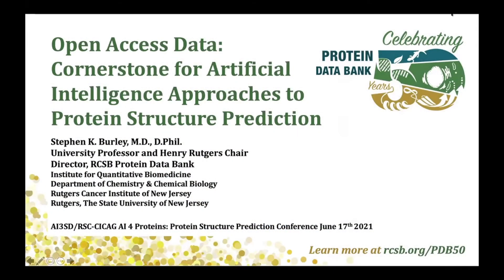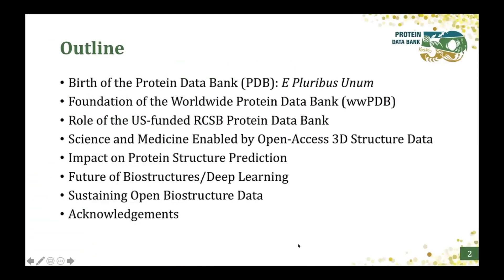AI4Proteins: Open Access Data for AI Approaches to Protein Structure Prediction Prof Stephen Burley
This seminar forms part of the AI3SD and RSC-CICAG AI4Proteins Series.

This video is the fourteenth talk in the Protein Structure Prediction Conference.

Open Access Data: A Cornerstone for Artificial Intelligence Approaches to Protein Structure Prediction – Professor Stephen Burley

Abstract: The Protein Data Bank (PDB) was established in 1971 to archive three-dimensional (3D) structures of biological macromolecules as a public good.  Fifty years later, the PDB is providing millions of data consumers around the world with open access to more than 175,000 experimentally determined structures of proteins and nucleic acids (DNA, RNA) and their complexes with one another and small-molecule ligands. PDB data users are working, teaching, and learning in fundamental biology, biomedicine, bioengineering, biotechnology, and energy sciences. They also represent  the fields of agriculture, chemistry, physics and materials science, mathematics, statistics, computer science, and zoology, and even the social sciences. The enormous wealth of 3D structure data stored in the PDB has underpinned significant advances in our understanding of protein architecture, culminating in recent breakthroughs in protein structure prediction accelerated by artificial intelligence approaches and machine learning methods.

Bio: Stephen Burley is an expert in structural biology, proteomics, data science, structure/fragment-based drug discovery, and clinical medicine/oncology. Burley currently serves as University Professor and Henry Rutgers Chair, Founding Director of the Institute for Quantitative Biomedicine, and Director of the RCSB Protein Data Bank at Rutgers, The State University of New Jersey. He is also a Member of the Rutgers Cancer Institute of New Jersey, where he Co-Leads the Cancer Pharmacology Research Program. From 2008 to 2012, Burley was a Distinguished Lilly Research Scholar in Eli Lilly and Co. Prior to joining Lilly, Burley served as the Chief Scientific Officer and Senior Vice President of SGX Pharmaceuticals, Inc., a publicly traded biotechnology company that was acquired by Lilly in 2008. Until 2002, Burley was the Richard M. and Isabel P. Furlaud Professor at The Rockefeller University and an Investigator in the Howard Hughes Medical Institute. He has authored/coauthored more than 300 scholarly scientific articles in top journals including Science, Science Advances, Cell, Molecular Cell, Structure, Nature, Nature Biotechnology, Nature Chemical Biology, Nature Genetics, Nature Methods, Nature Oncogene, Nature Scientific Data, Nature Structural and Molecular Biology, Nucleic Acids Research, Proceedings of the National Academy of Sciences, Journal of the American Chemical Society, Journal of Molecular Biology, PLOS Computational Biology, and Biochemistry and Molecular Biology Education. Following undergraduate training in physics and applied mathematics, Burley received an M.D. degree from Harvard Medical School in the joint Harvard-MIT Health Sciences and Technology Program and, as a Rhodes Scholar, received a D.Phil. in Structural Biology from Oxford University. He trained in internal medicine at the Brigham and Women’s Hospital in Boston and did postdoctoral work with Gregory A. Petsko at the Massachusetts Institute of Technology and Nobel Laureate William N. Lipscomb, Jr. at Harvard University. With William J. Rutter and others at the University of California San Francisco and Rockefeller, Burley co-founded Prospect Genomics, Inc., which was acquired by SGX in 2001. He is a Fellow of the Royal Society of Canada, the New York Academy of Sciences, and the American Crystallographic Association, and recipient of a Doctor of Science (Honoris causa) from his alma mater the University of Western Ontario, from which he received a B.Sc. in Physics in 1980.